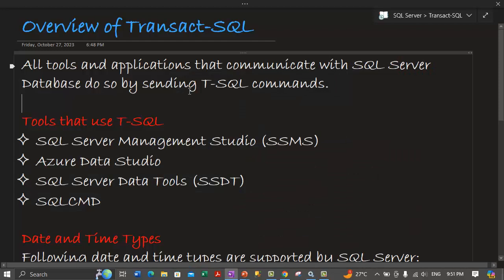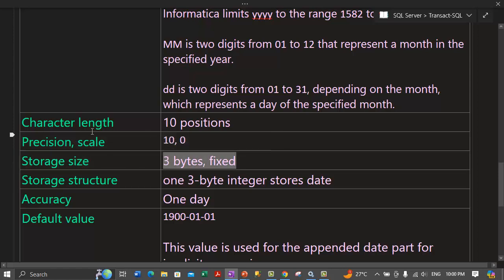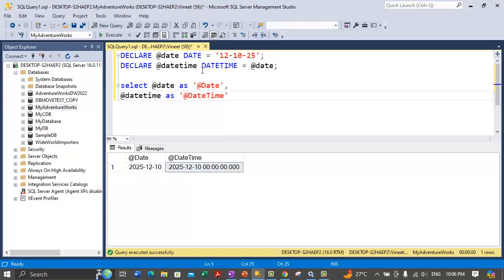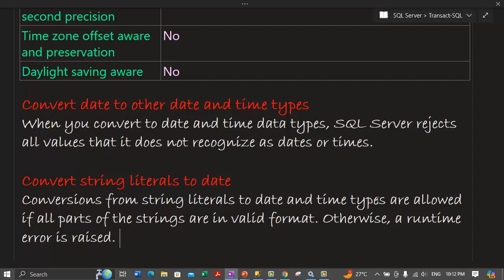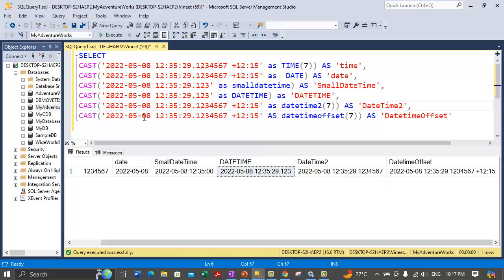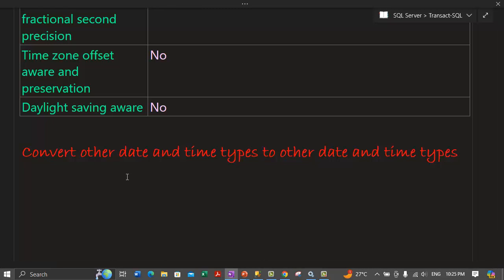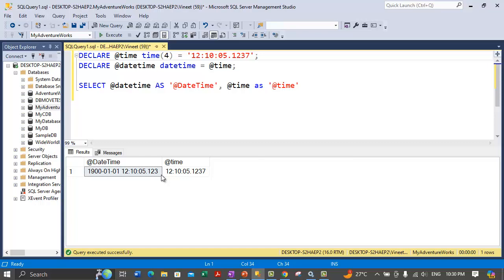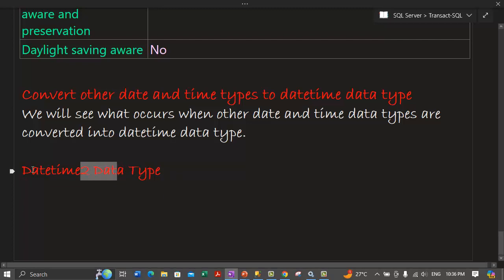Date and Time Data Types - Part 1 | Transact-SQL | SQL Server | T-SQL | Data Science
This video discusses and demonstrates the usage of Date and Time Data Types. We have demonstrated several practical on conversion between various Date and Time Data Types including date, datetime, datetime2,
datetimeoffset, smalldatetime, time.

SQL
SQL Server
Data Types in SQL Server
Date and Time Data Types in SQL Server
Conversion between Date and Time Data Types in SQL Server
T-SQL
Transact-SQL
Database Administrator
SQL Server Database Administrator
Database Developer
SQL Server Database Developer
Data Analyst
SQL Server Data Analyst
BI Developer
SQL Server BI Developer
Data Scientist
SQL Server Data Scientist
Data Science
IT Manager
SQL Server Jobs
Data Engineer
Solution Architect
ETL Developer